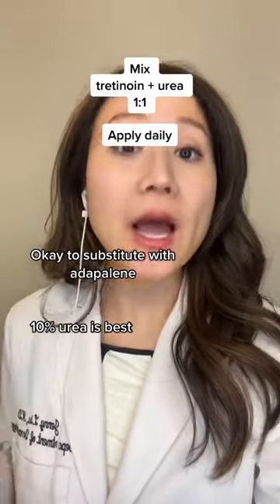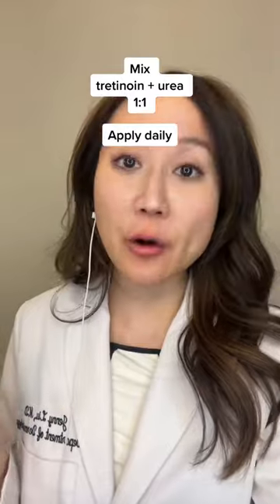Fix dark armpits, elbows, knees, and knuckles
Dark elbows, knees, and knuckles is common and normal in skin of color, but may worsen from dead skin buildup along chronic friction overtime.

👉🏻Tretinoin helps with skin turnover and pigment; urea improves skin hydration and thereby gently exfoliates.

You can sub tret with adapalene; urea cream in 10-20% range is most helpful but any urea formulation will be beneficial. Both are available via prescription, drugstores, or online.

Remember this treatment process takes time!

Leave your questions below.